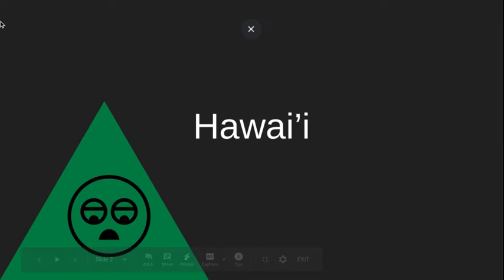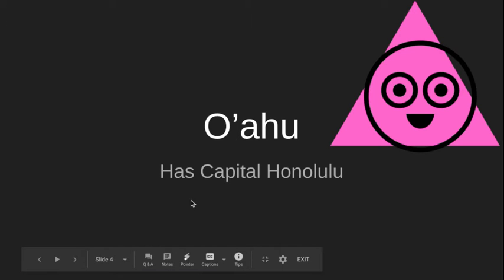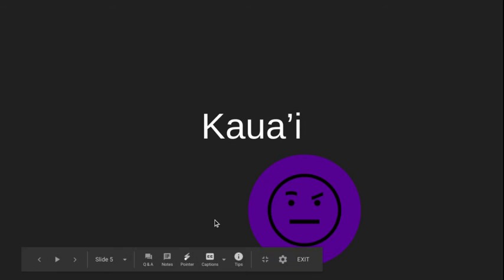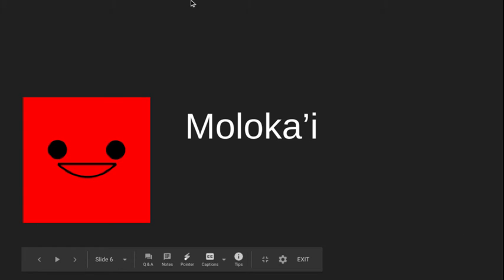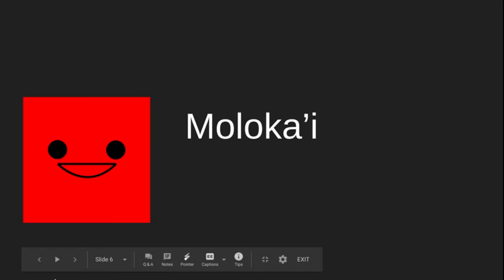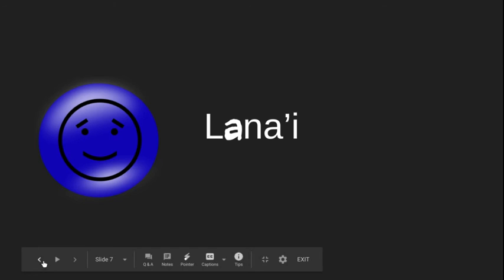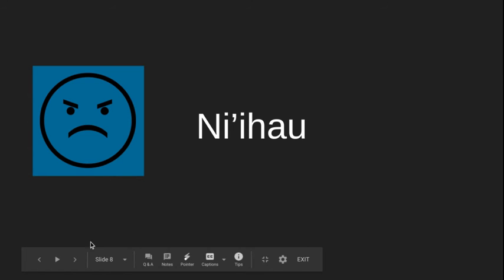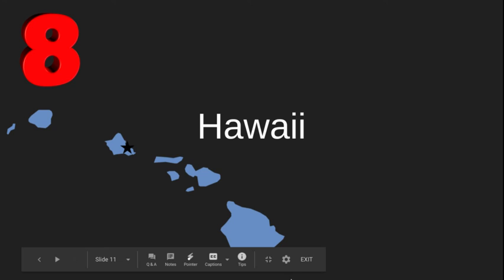Hawaii 8 Conties/Georphy Song For Kids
Learn About The 8 Counies Of Hawaii!! Georphy Song For Kids!!